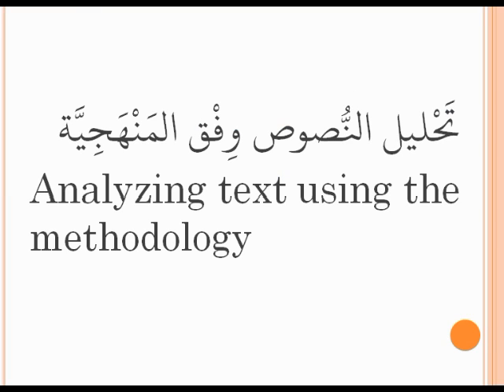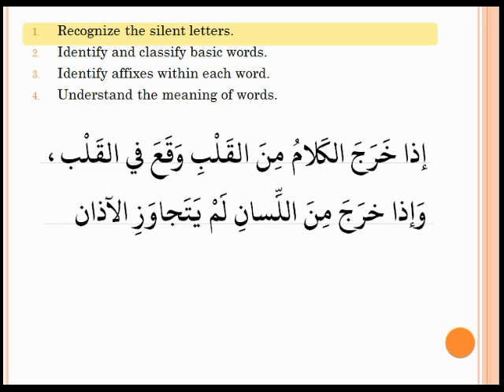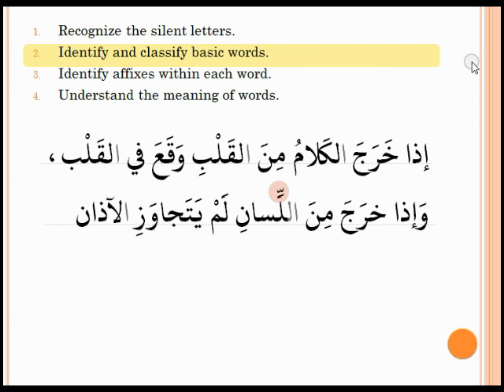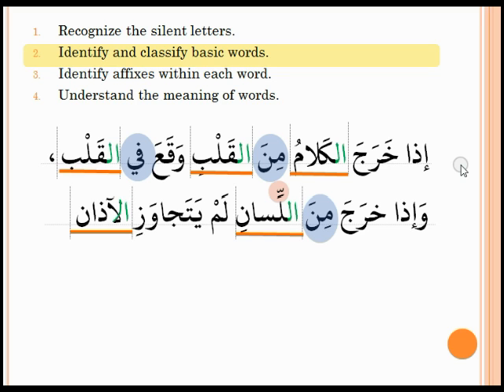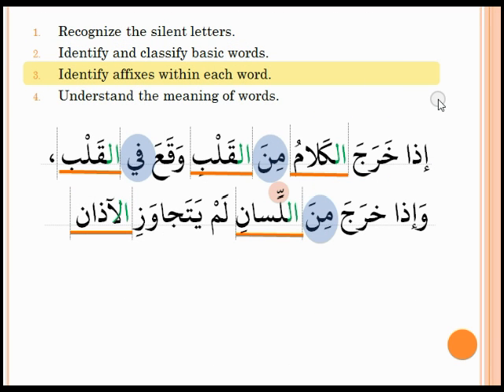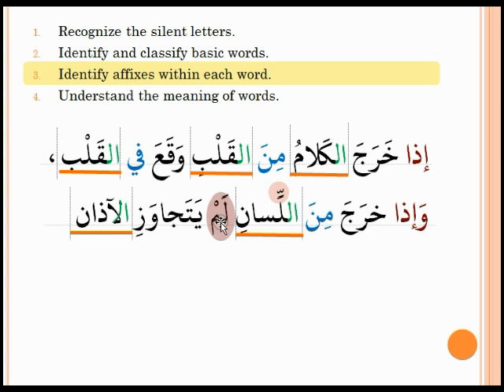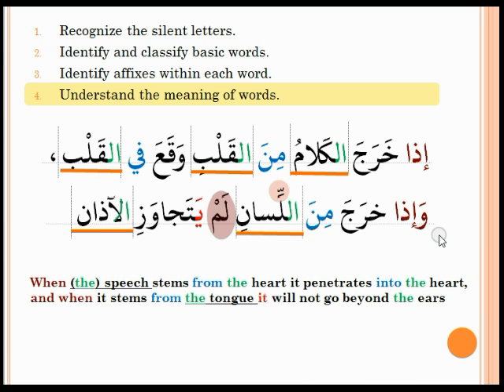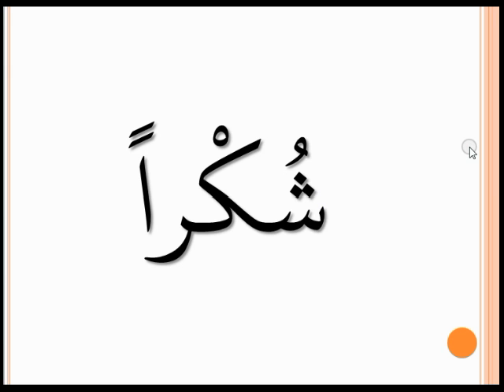Reading Practices 2